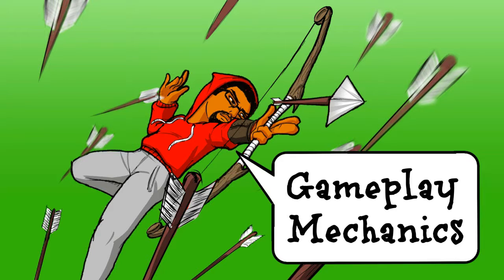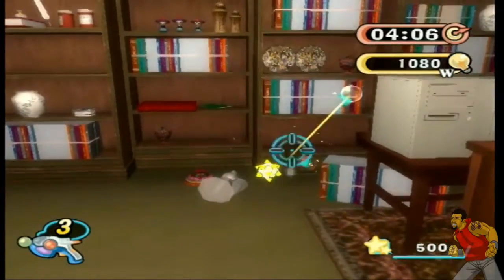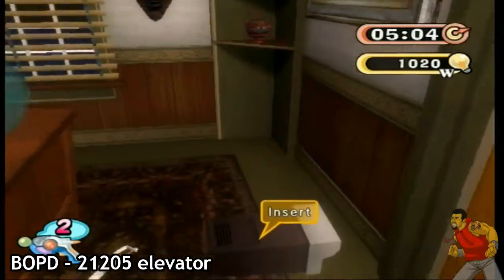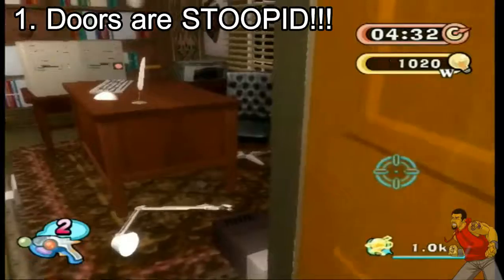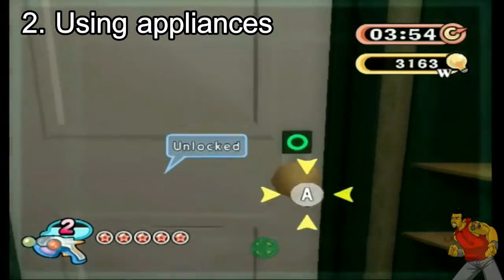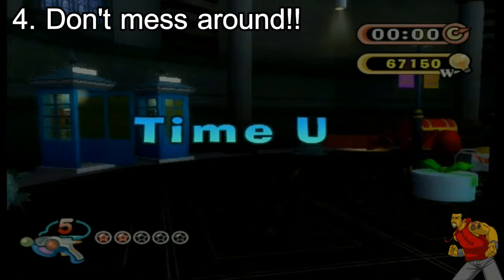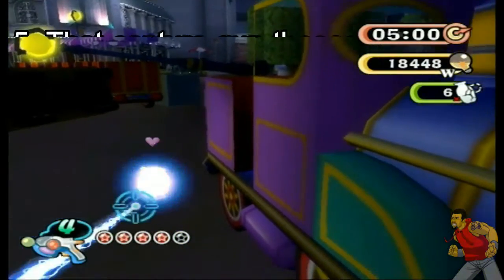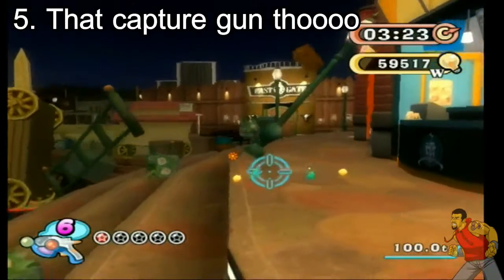It's a good thing they are adorable! - DFGR "Elebits" Nintendo Wii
I mean...they are cute but they are EVERYWHERE

Console I Played On:  Wii
Other Consoles Available:  none